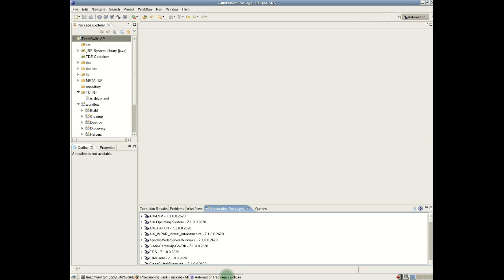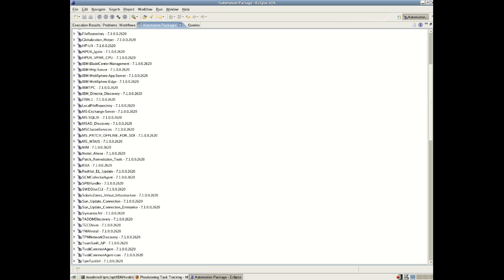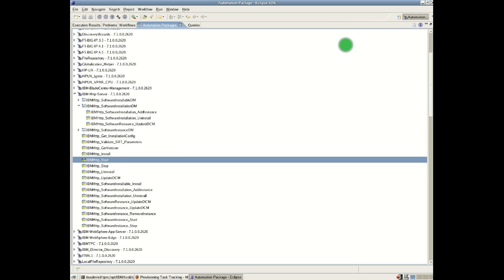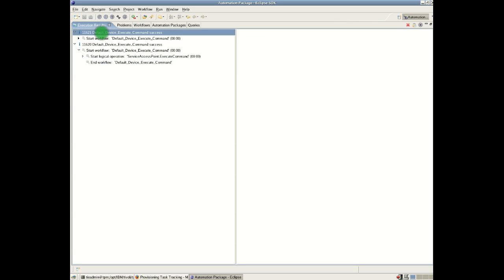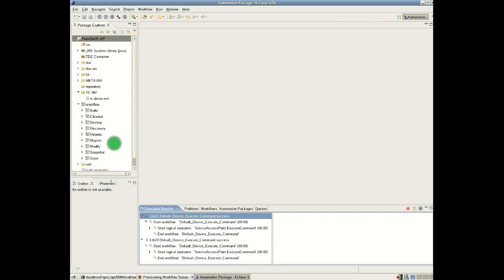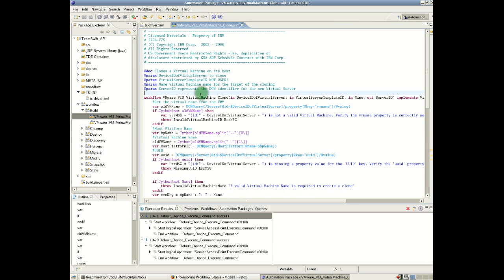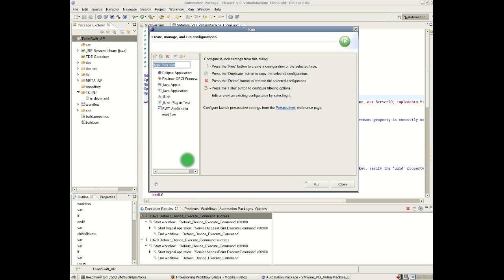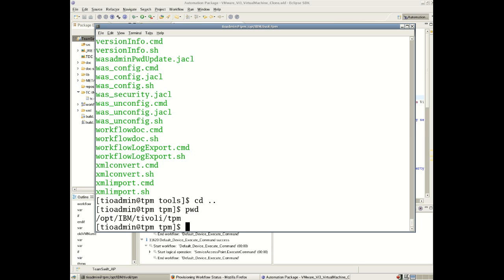The TPM Automation Package Development Environment